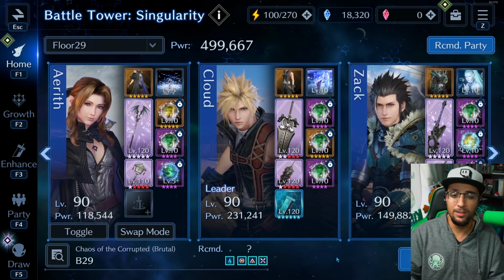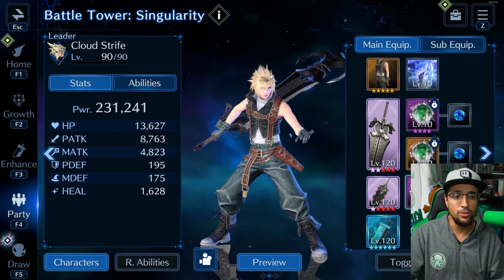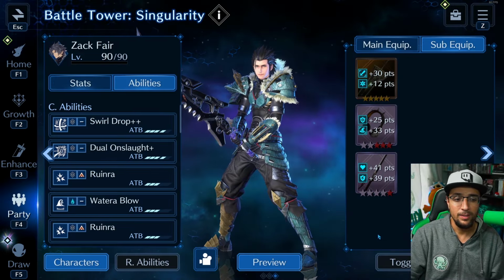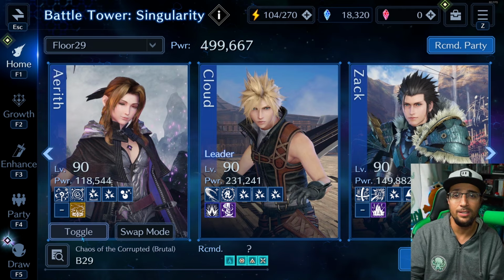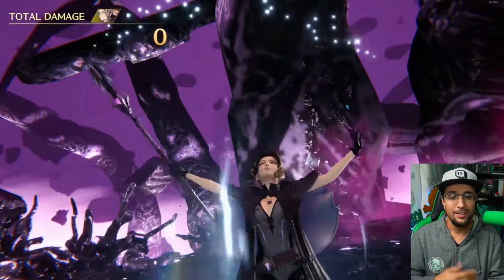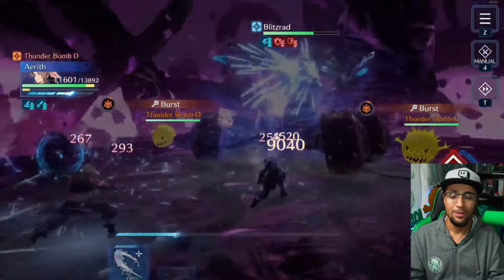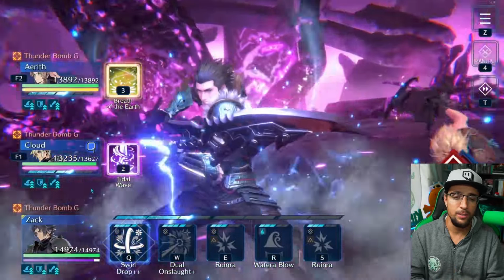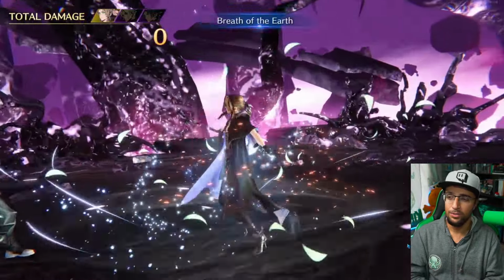Blitzrad B29 Guide No Arcanum/Mastery ~ Battle Tower Brutal ~ Final Fantasy 7 Ever Crisis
in Final Fantasy 7 Ever Crisis.